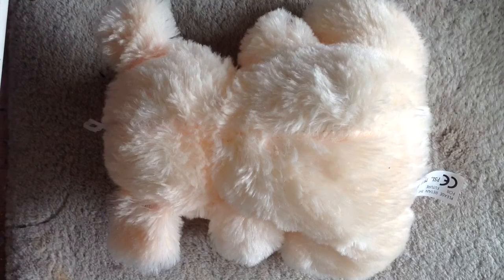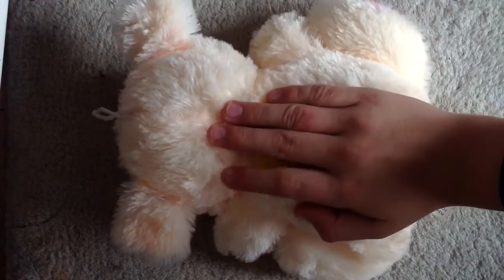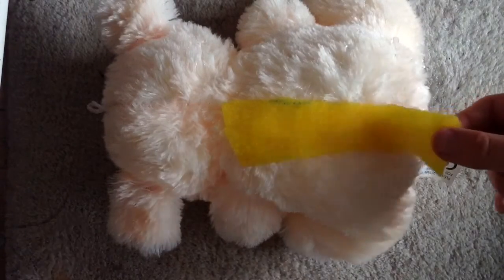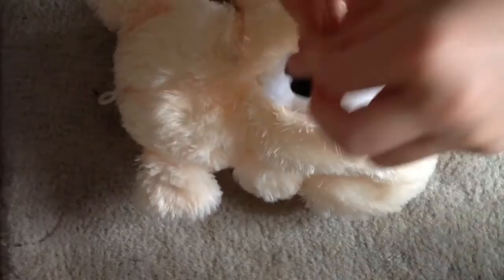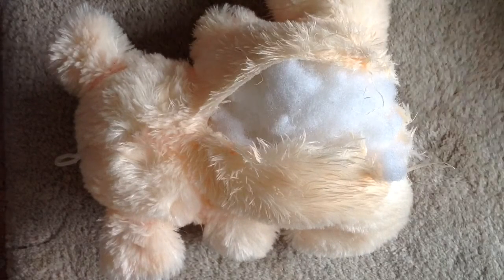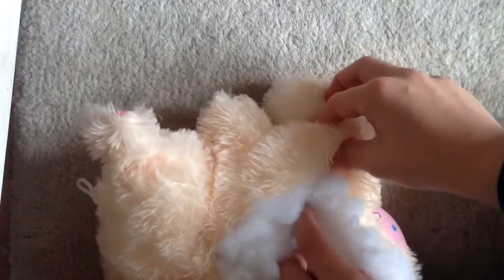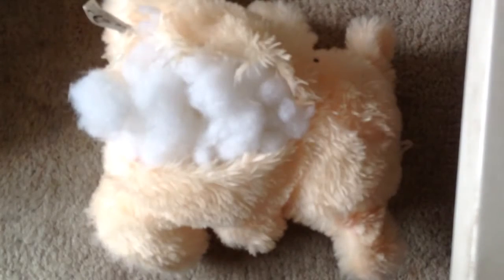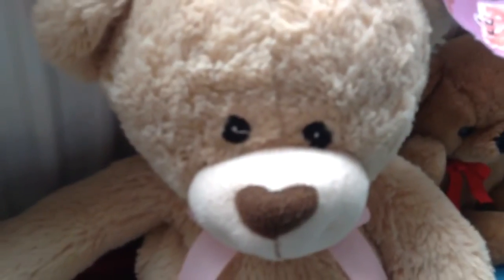Teddy has an Operation Parody 2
Hey Guys Today Me And Kiki Make A Teddy Has An Operation Parody And She Made one Too So Check That One Out Here's A And We Also Made A Video On Her Channel It's Not Out Yet But When It Is I'll Put A Link So Yeah Goodbye Derpers :)